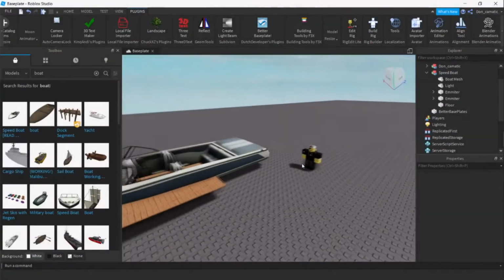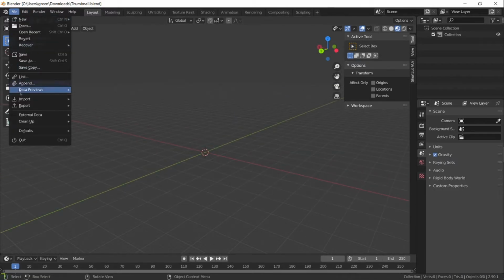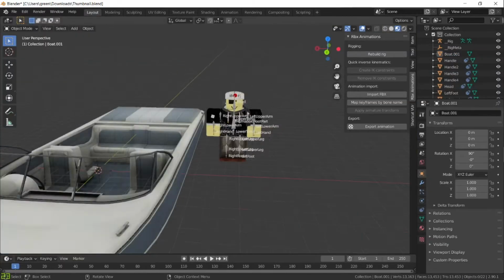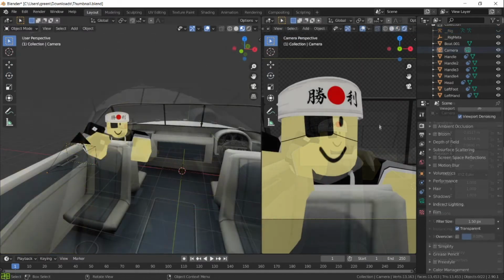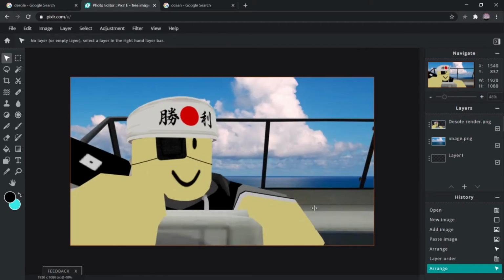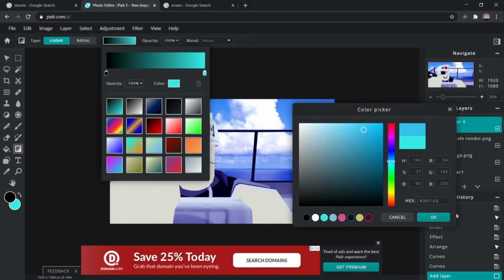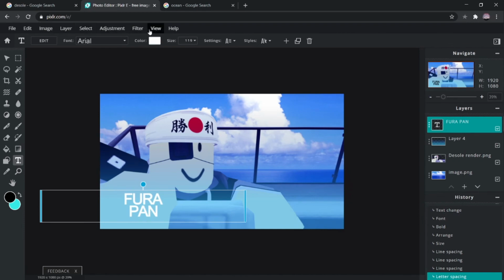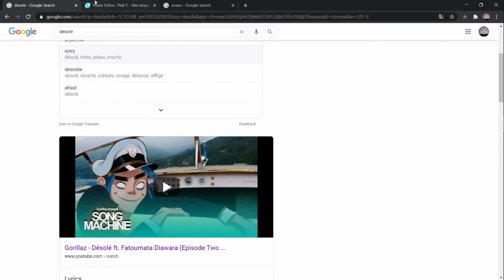Song machine styled gfx (READ DESC)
I apologize for the mic quality going down in the second half as i just got this mic a few days ago